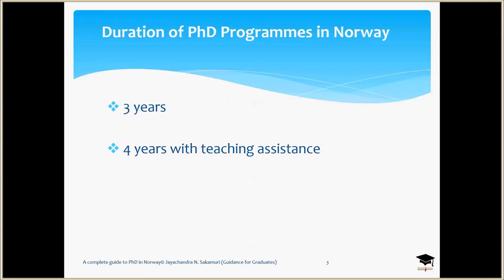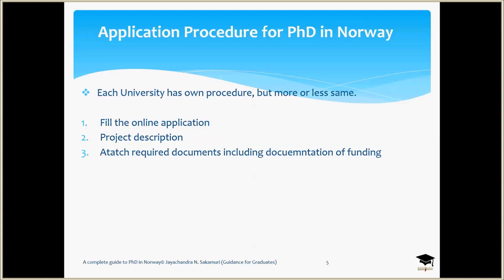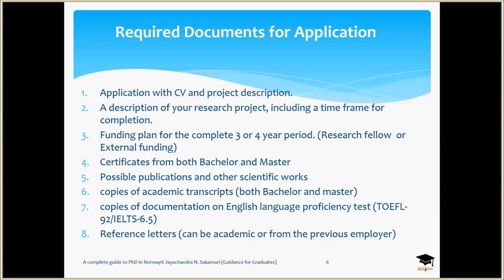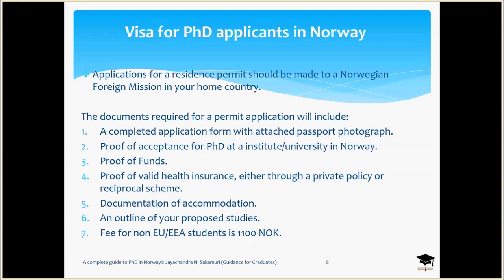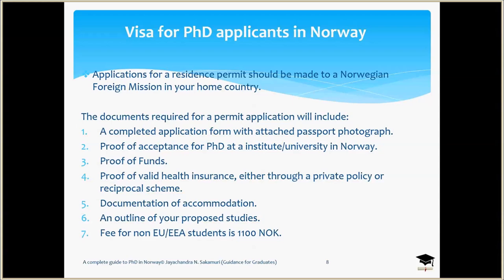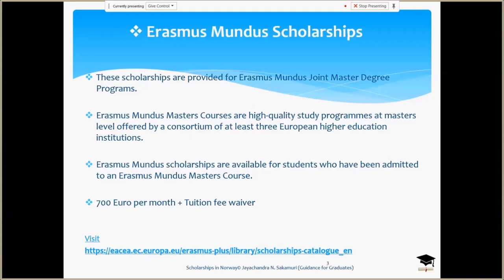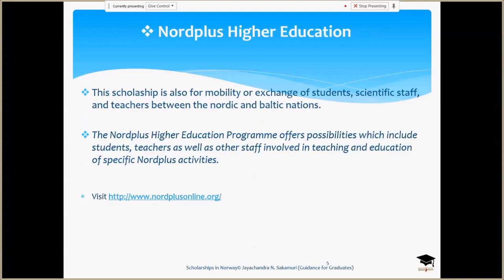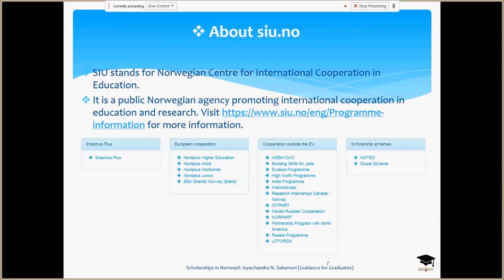PhD Scholarship in Norway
ND